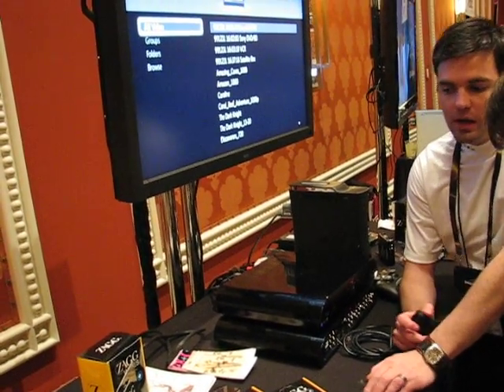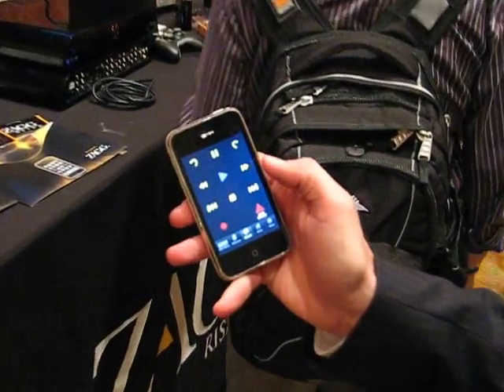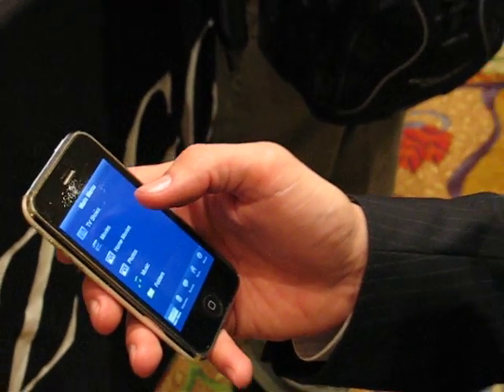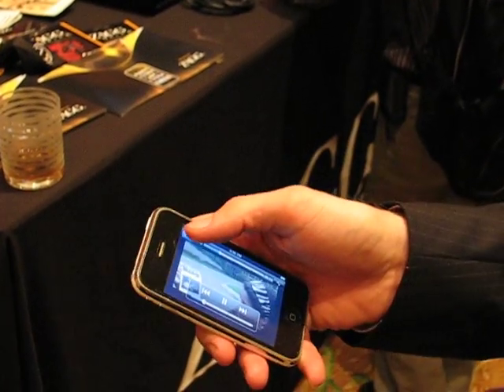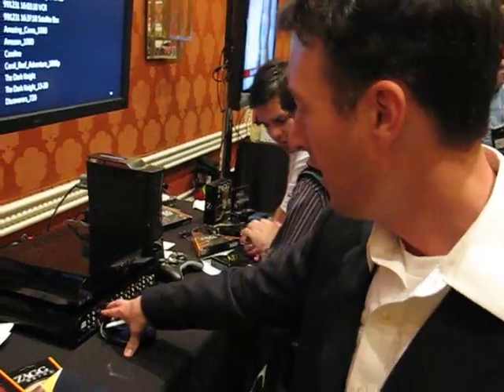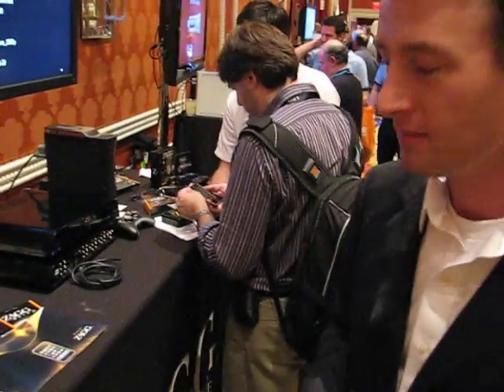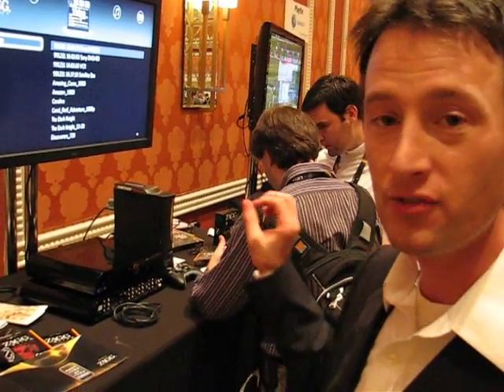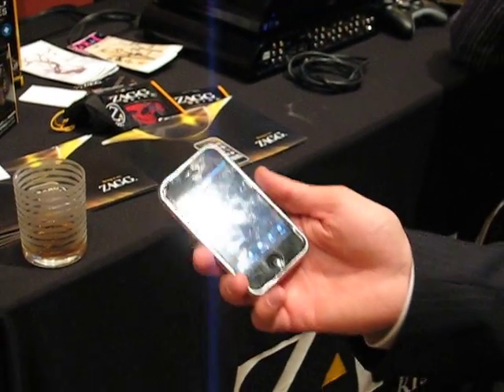Zaggbox Mobile Media Access at CES 2010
Zagg is butting heads with Sling by way of their new home entertainment console, which will allow mobile access to media stored on its terabyte drive (as well as anything stored on your home network). TV shows and movies are recorded, then compressed and streamed to an iPhone application over both Wi-Fi and 3G. The Zaggbox itself will retail for $600-$900, and the mobile app will cost $20.